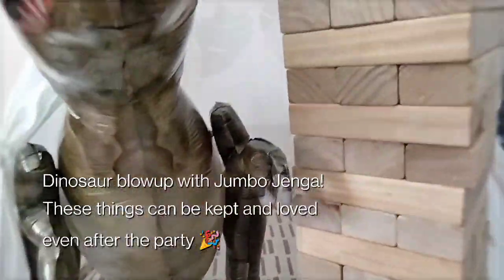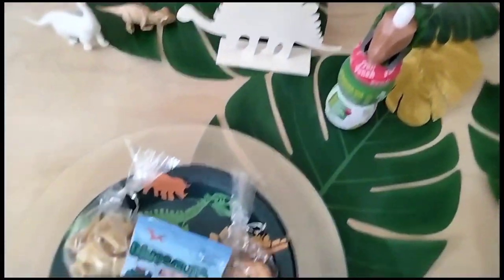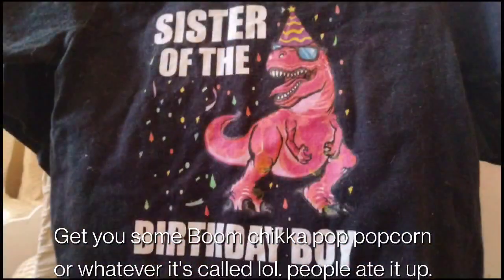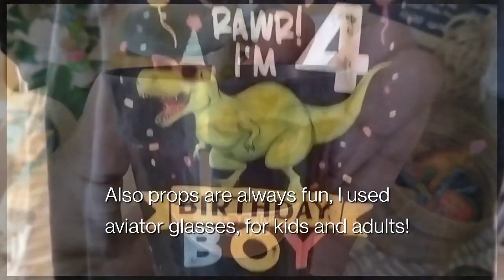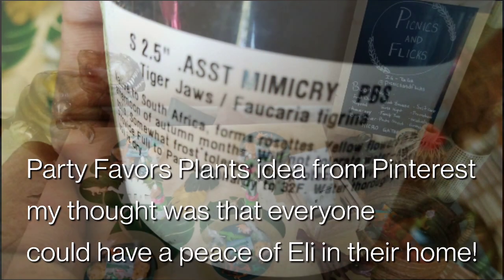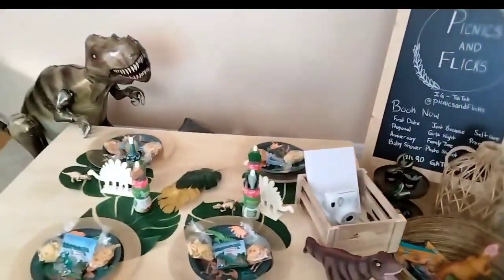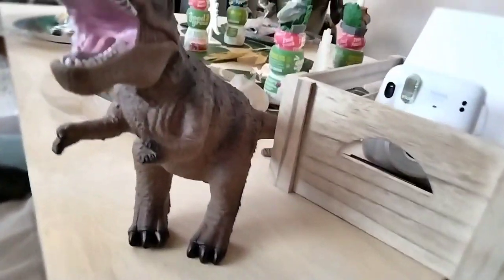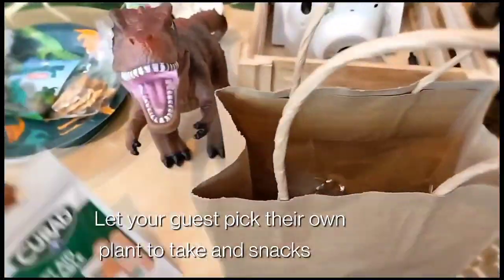DIY Dinosaur Party idea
Hi, thanks for stopping by here's a mock set up (minus a few things aka food, balloons things of that nature, that part is gone lol)  of my son's 4th birthday. His event was outdoors during the arm month of September, at a near by playground but this set up can be in your own yard or inside your home!

Oh and for food I kept it simple, Sandwich wraps with vegan options, chicken tenders with different sauce selection, french fries regular and sweet potato, I went with the organic Capri sun option and honest brand juice. water of course water lol
Oh ohhh and fruit mixed fruit platter, I had an idea to put fruit inside of ice cream cone and serve that way but wanted to keep touching food down to a minimum. so that didn't happen, just placed the fruit in a serving dish with mini forks.

Also CAPRESE SALAD!

To me the moment and time spent together, matters the most, more than any tangible items. I want to continue making memories for my littles to look back on. Cheers more years!